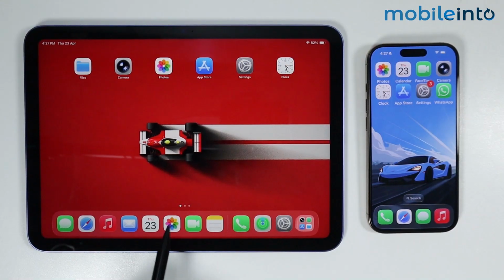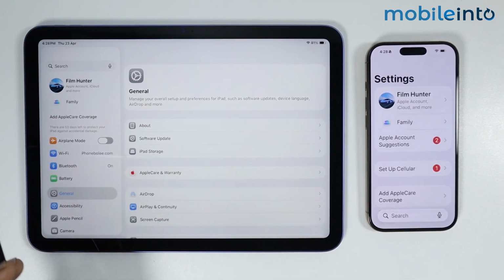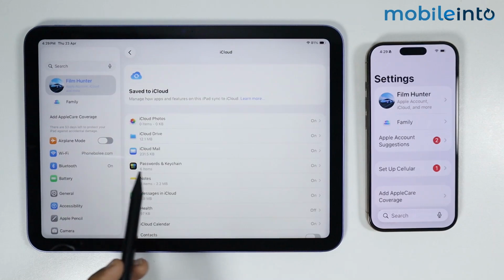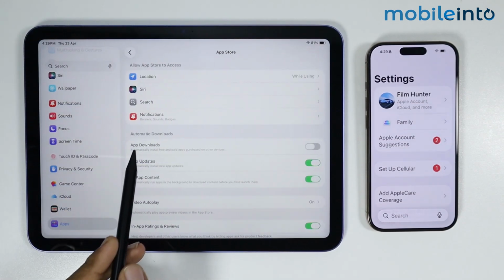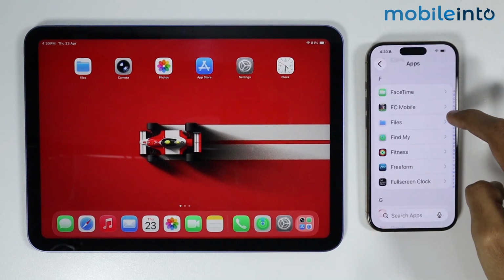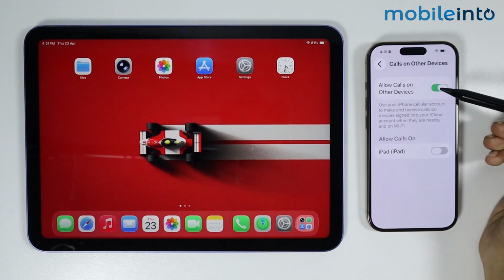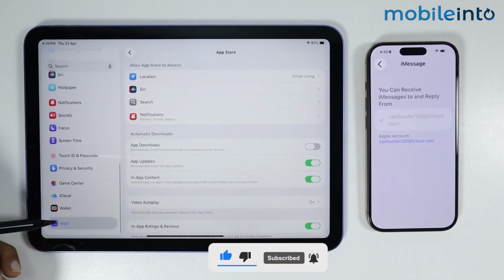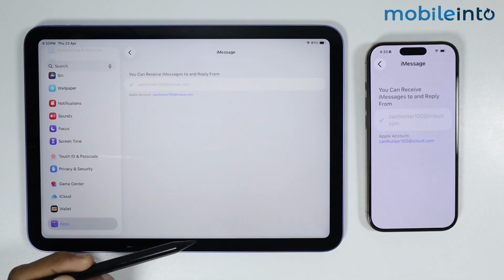How to Unsync iPad from iPhone - Disconnect iPad from iPhone (iPadOS 26)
In this video, we will learn how to unsync iPad from iPhone. If you want to disconnect iPad from iPhone or remove iPad connections from iPhone, follow these steps.